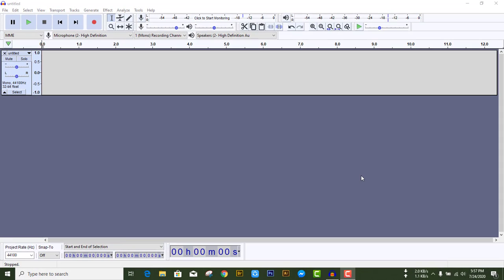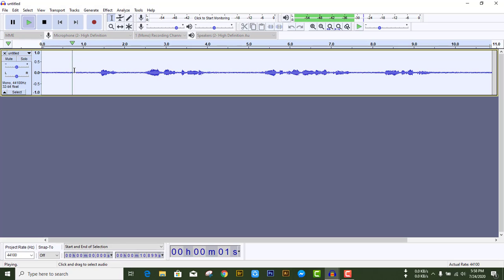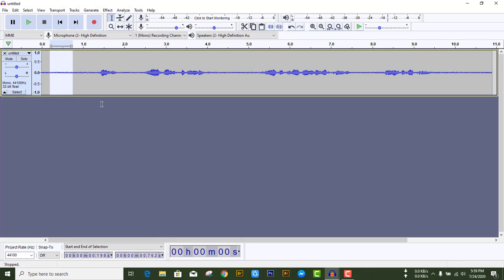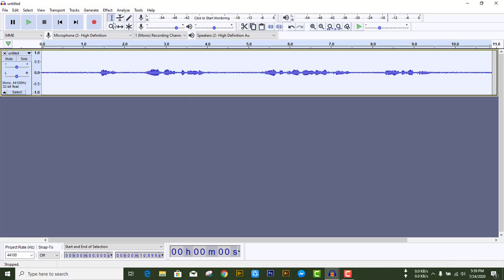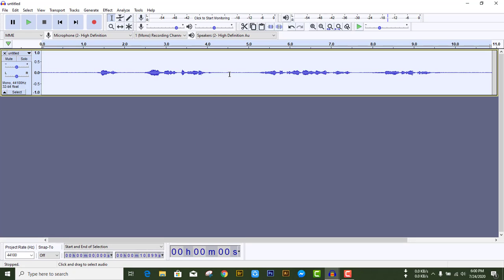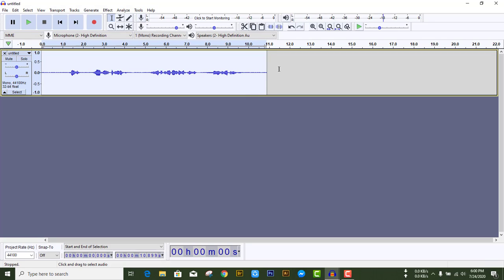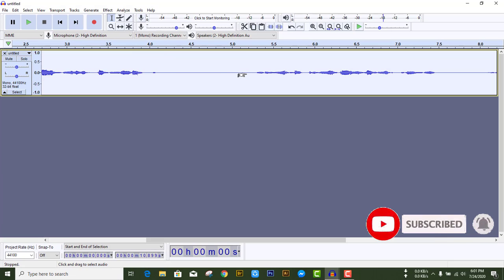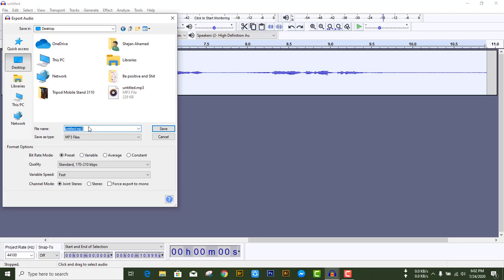How to remove background noise from audio in Audacity, how to remove background noise in audacity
In this video, I am going to show you the easiest way to remove the noise from any audio file by using Audacity software. It's too easy to do and very effective for us. So, just watch it carefully and use this technic next time.